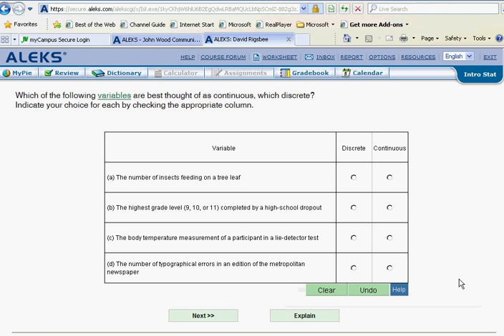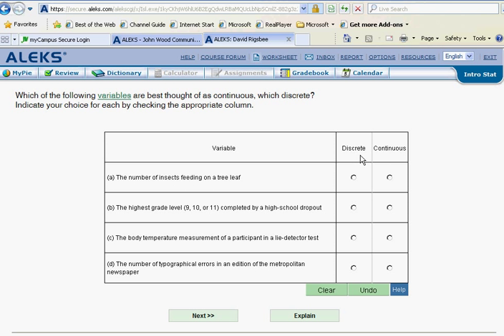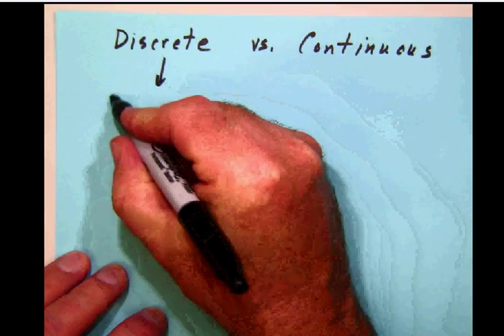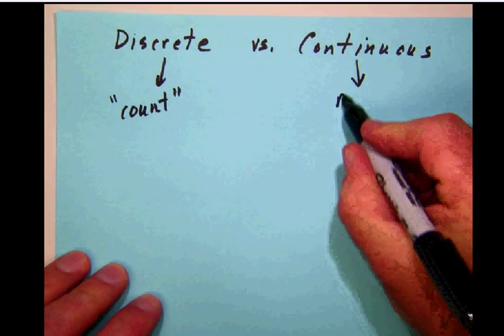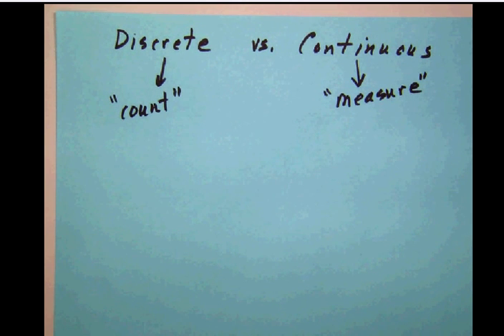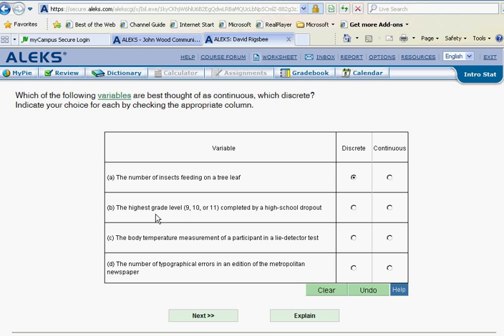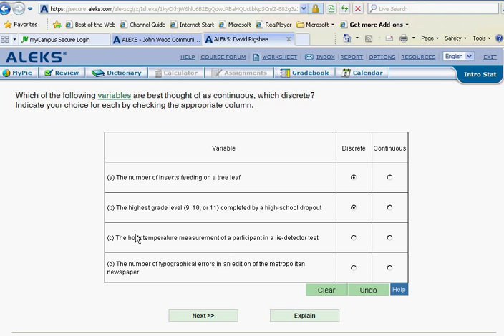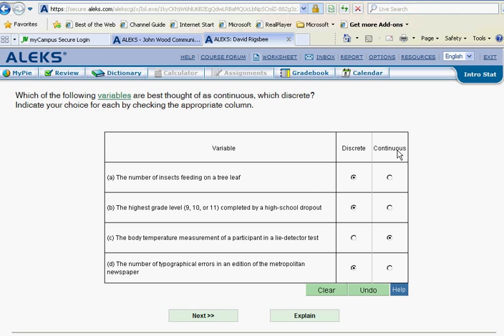D 002 Discrete vs continuous variables